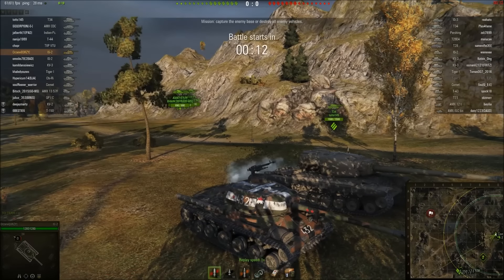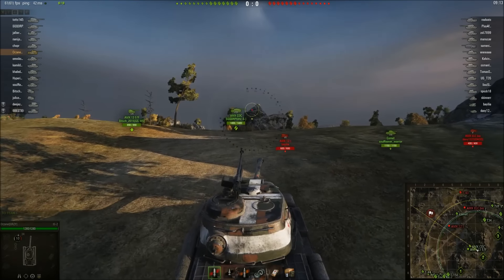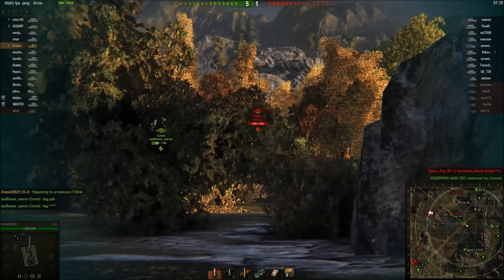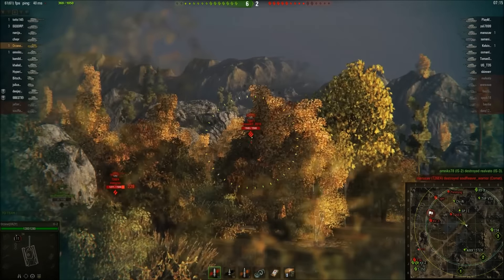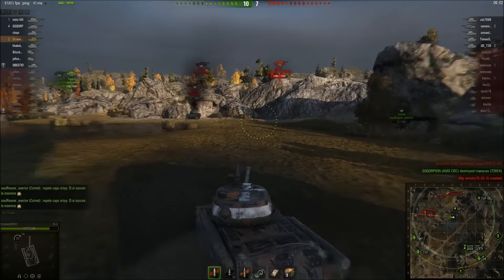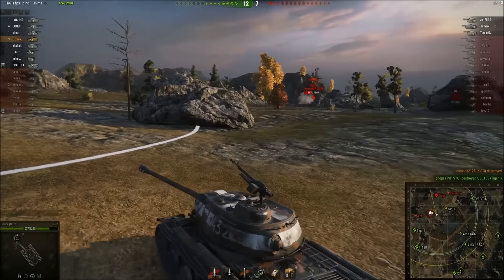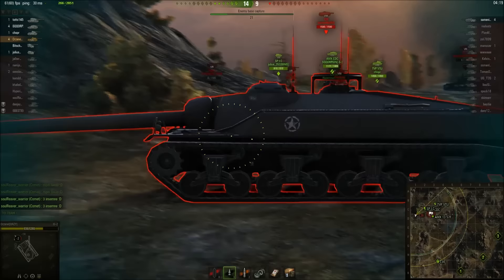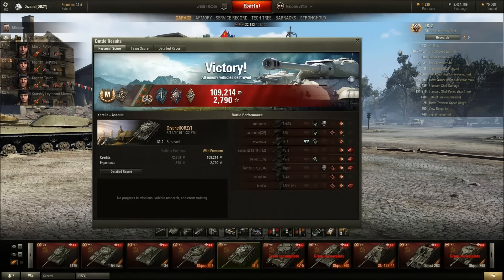World of Tanks - IS-2 3 Gun Marks